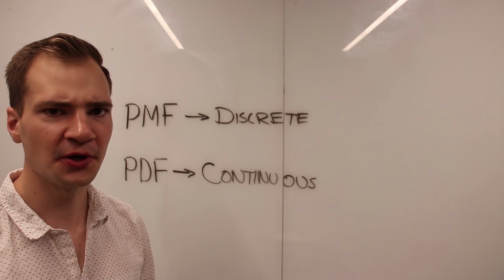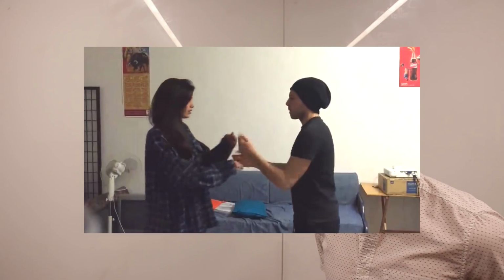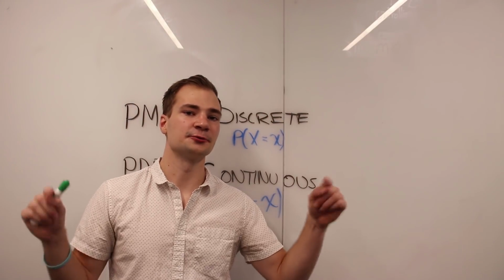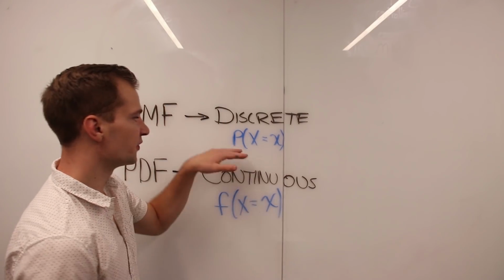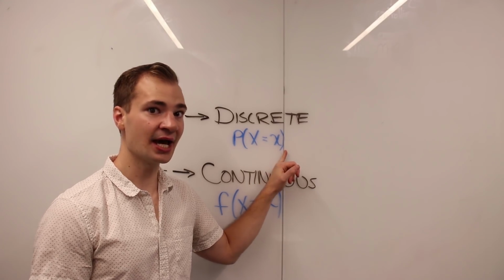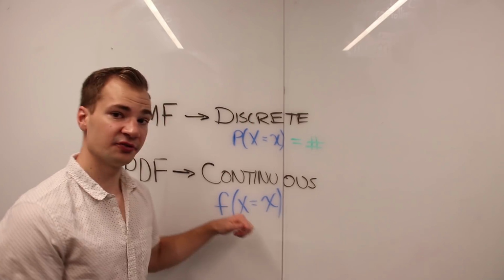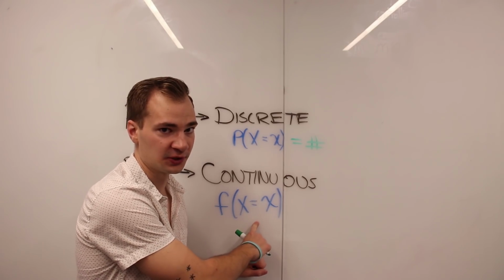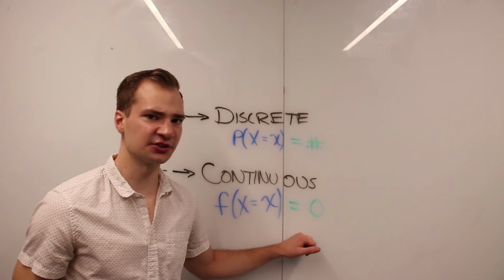Understanding PMF vs PDF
What's the difference between a probability mass function (PMF) and a probability density function (PDF)? In this video we learn the basics as well as a few intricacies of the difference.

0:13 Short answer
0:31 discrete vs continuous
0:50 notation
1:26 final note on realizations